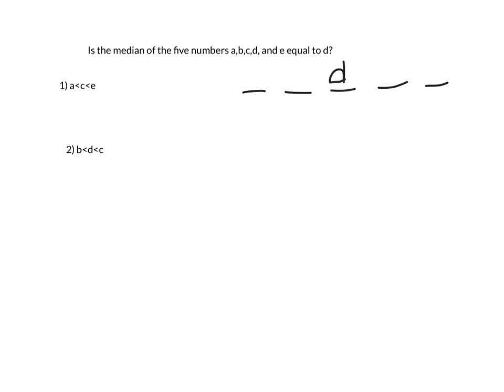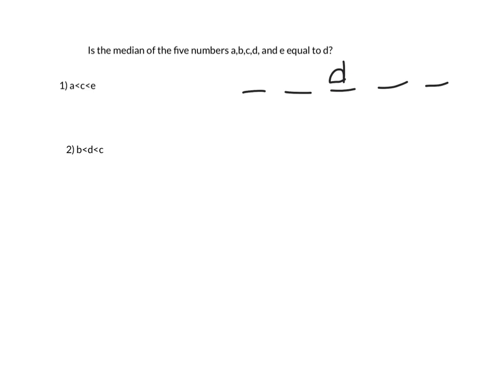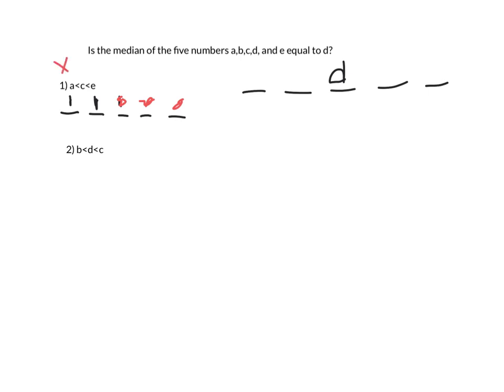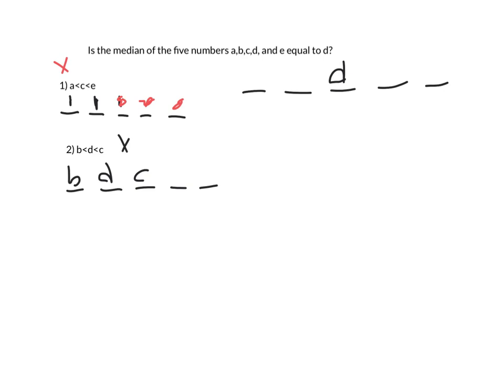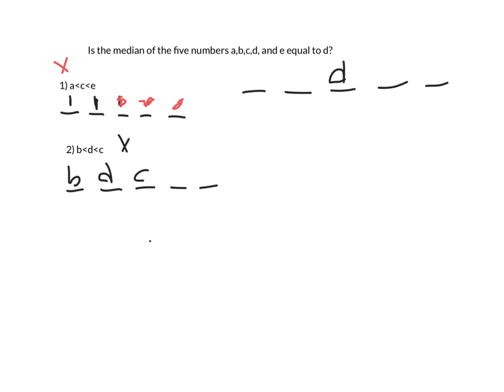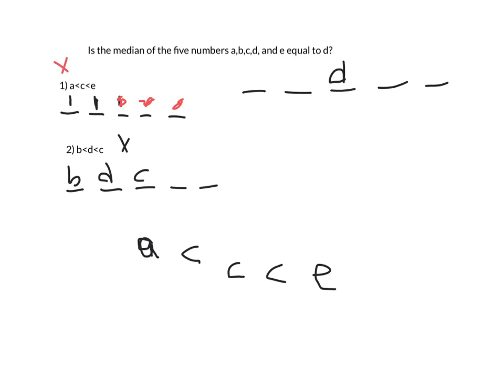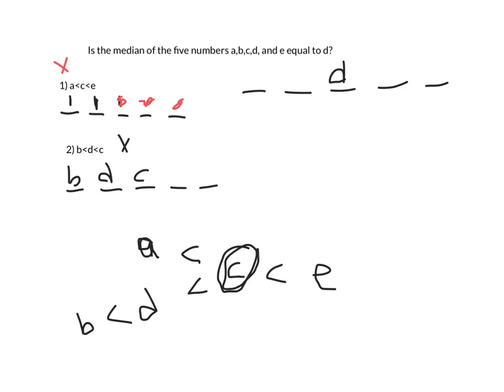GMAT Is the median of the five